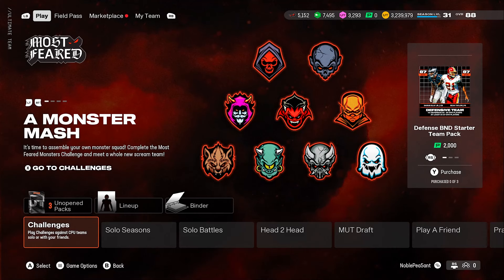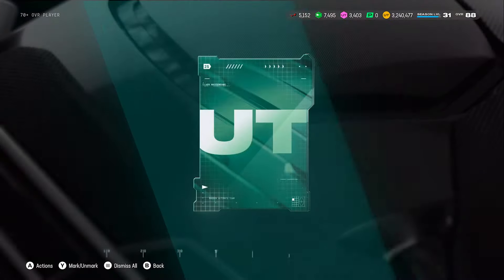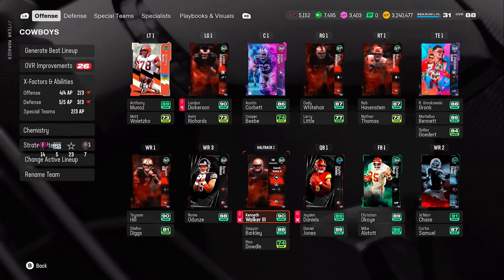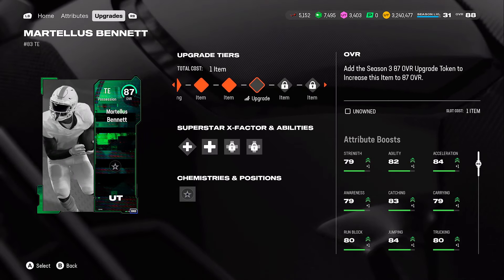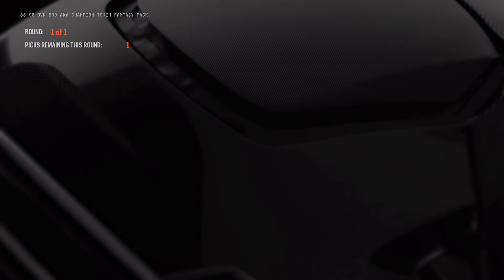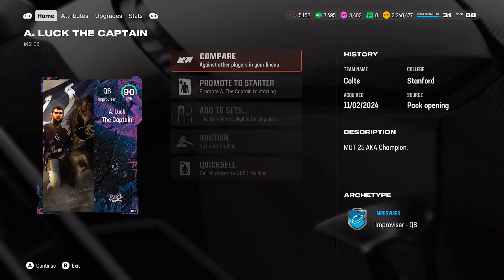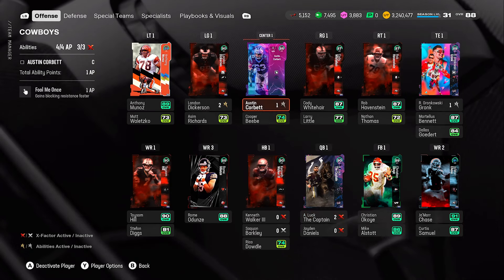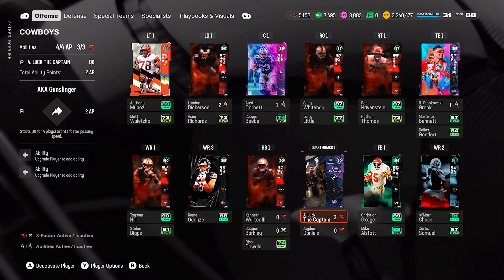**NEW** HOW I'M BUILDING THE BEST SQUAD FOR FREE! MUT 25!